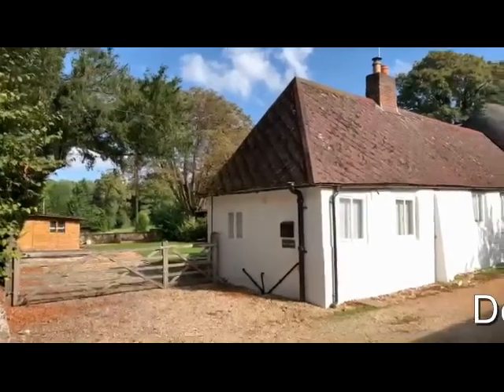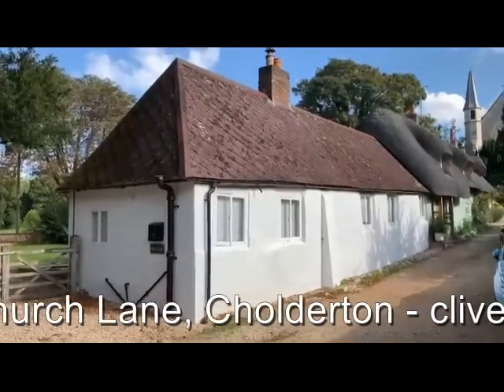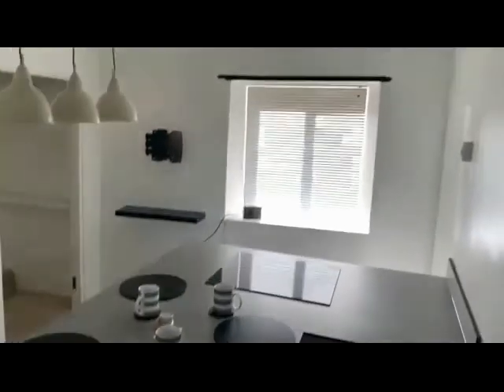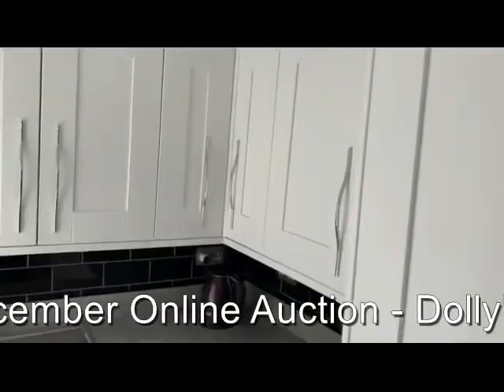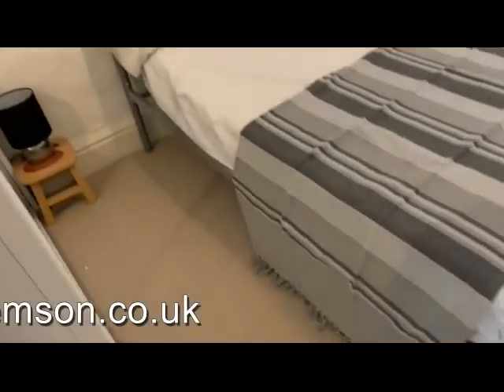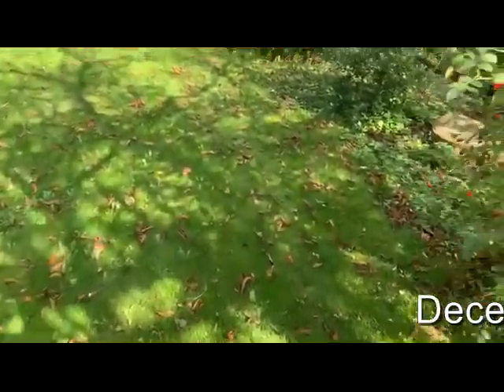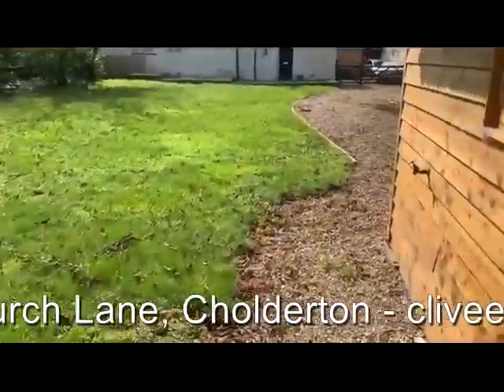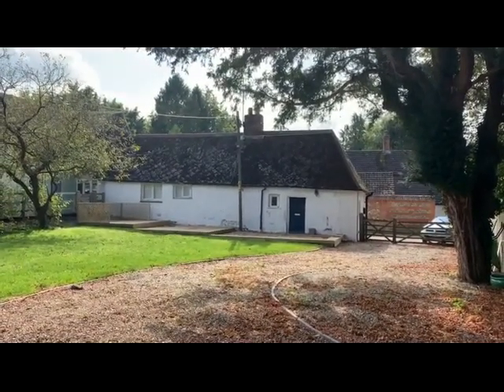Dolly’s Cottage, Church Lane, Cholderton, Salisbury - December Online Auction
December Auction: Dolly’s Cottage, Church Lane, Cholderton, Salisbury, SP4 0DW
AUCTION DATE: Wednesday 16th December 2020
ONLINE AUCTION: cliveemson.co.uk/properties
REGISTER TO BID: cliveemson.co.uk/online

As the road name suggests, Dolly's Cottage is situated a short distance from the pretty village church in the sought-after village of Cholderton which sits on the Hampshire/Wiltshire border.

The existing cottage provides very adequate living accommodation across the ground floor and is considered ideal for owner occupation, or perhaps use as a weekend retreat or holiday cottage.  However, the existing owners have secured planning consent, which we are advised has been commenced so is extant, for extensive extension of the existing cottage to include raising and replacing the existing roof line to incorporate first floor living accommodation, and all set under an attractive optional thatched roof. It is certainly considered that the plot and location make such a scheme very worthy of consideration.

Dolly's Cottage sits on a plot of 0.05 hectares (0.14 acres).  Part of the planning consent allows for the replacement of the existing timber workshop and store with a more substantial part brick and flint and part timber replacement as well as car hardstanding and turning area.